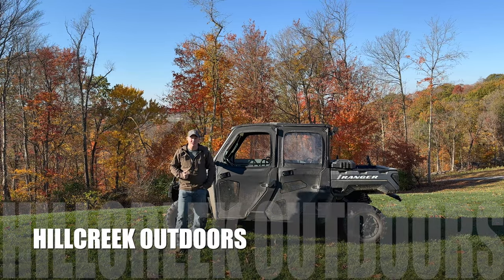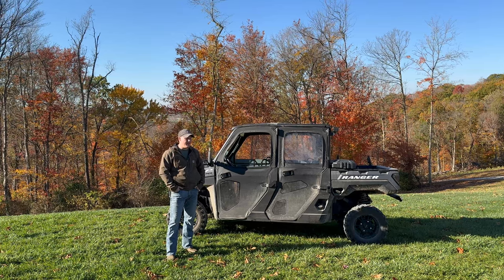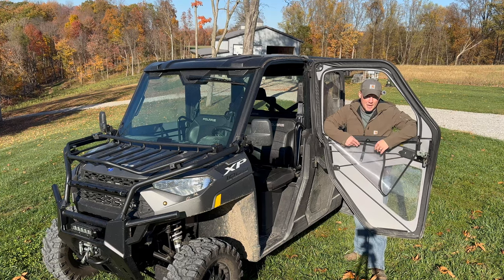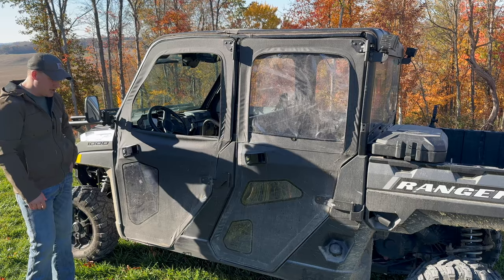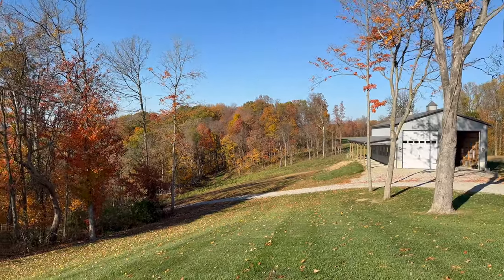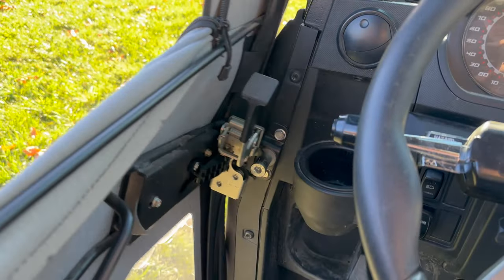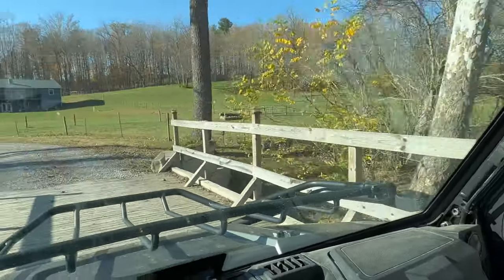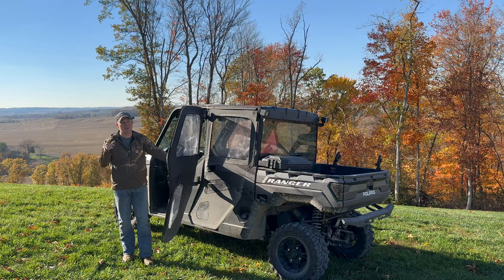DOORS FOR POLARIS RANGER: Long Term Review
Watch our long term review and knowledge on our doors for the 2022 Polaris Ranger XP 1000 crew. We discuss the operation, construction, seals and much more. Overall these doors have been amazing and would purchase every time if we did it again!

- Kemimoto utv soundbar 28 inches wide
- Kemimoto Bed Storage Box Larger
- Kemimoto UTV Bed Storage Box
- Kemimoto Crew Floor Mats for Polaris Ranger
- Kemimoto UTV Turn Signal Kit with Horn

- 3M WorkTunes Connect Hearing Protector with Bluetooth Technology, 24 dB NRR, Ear protection for Mowing, Snowblowing, Construction, Work Shops

- Micro Phone

Hillcreek Outdoors
Lancaster, Ohio